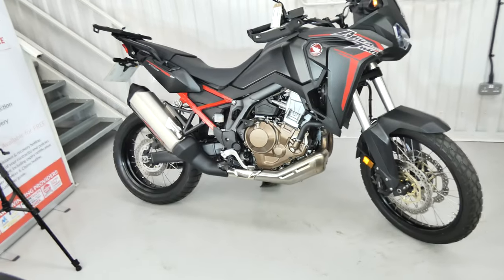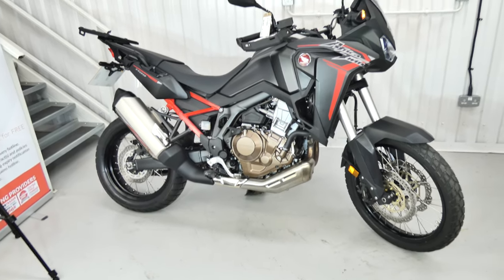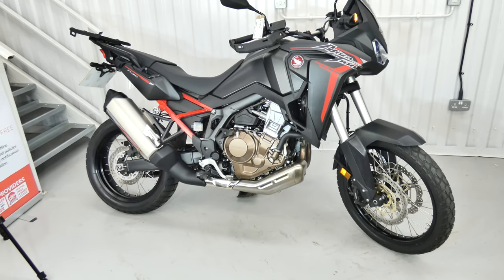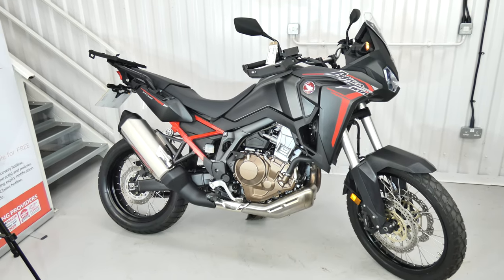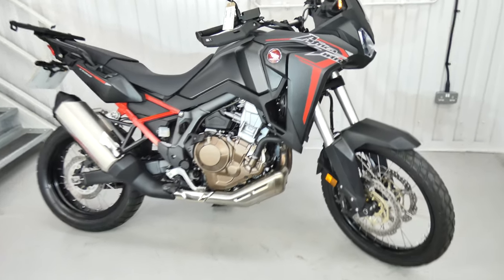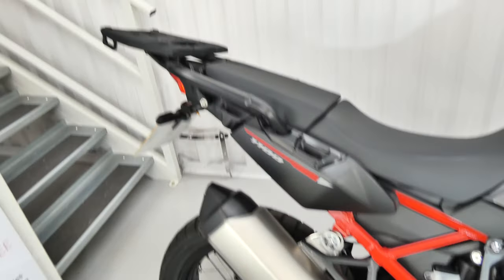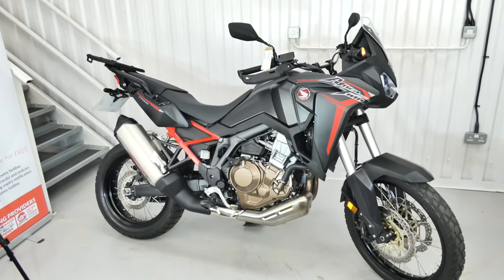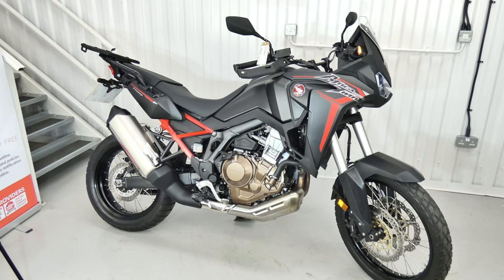P1010045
Honda CRF1100 Africa Twin